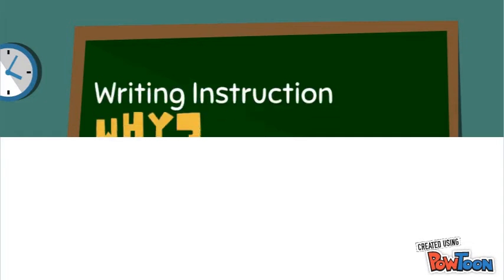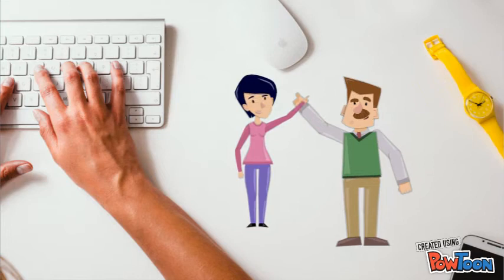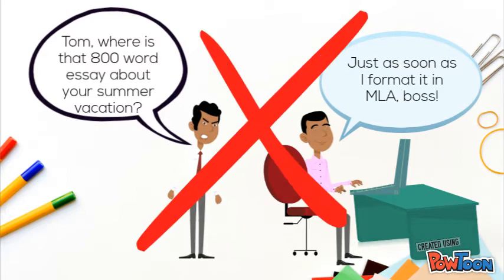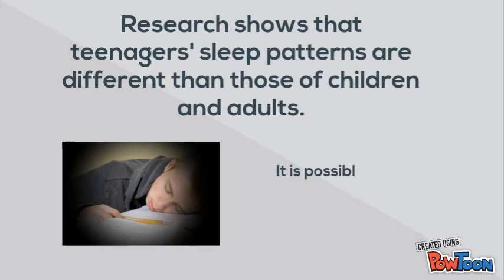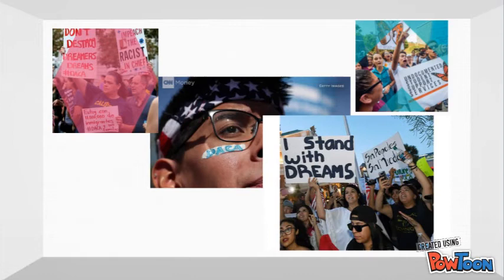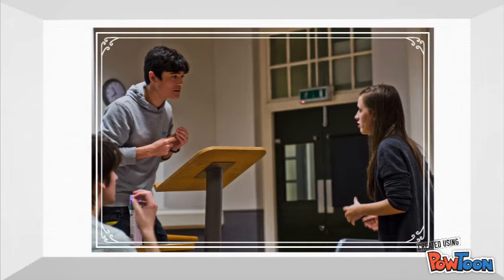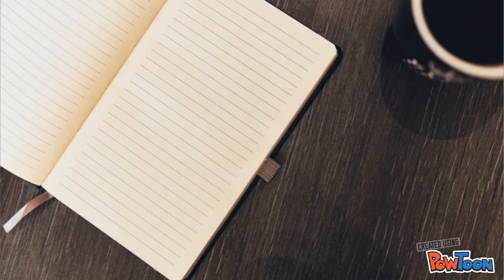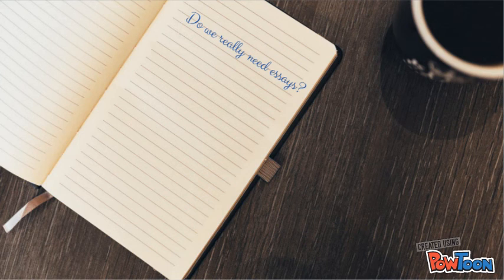Writing Best Practices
What are two best practices according to research in writing instruction?-- Created using PowToon -- Free sign up -- Create animated videos and animated presentations for free.  PowToon is a free tool that allows you to develop cool animated clips and animated presentations for your website, office meeting, sales pitch, nonprofit fundraiser, product launch, video resume, or anything else you could use an animated explainer video. PowToon's animation templates help you create animated presentations and animated explainer videos from scratch.  Anyone can produce awesome animations quickly with PowToon, without the cost or hassle other professional animation services require.